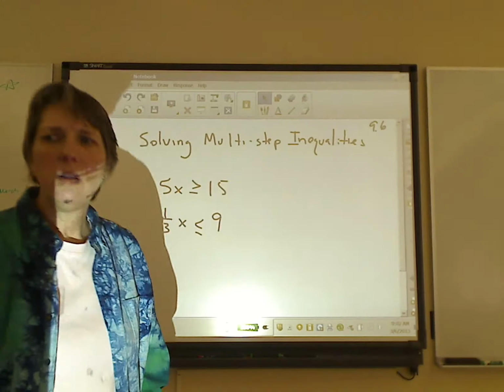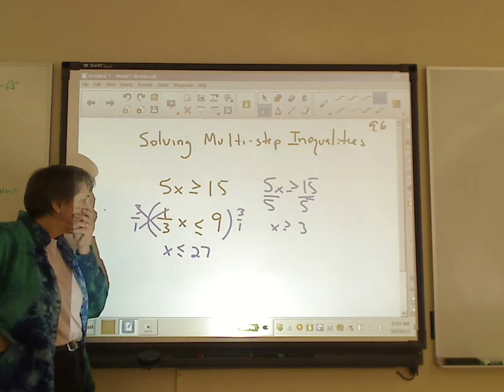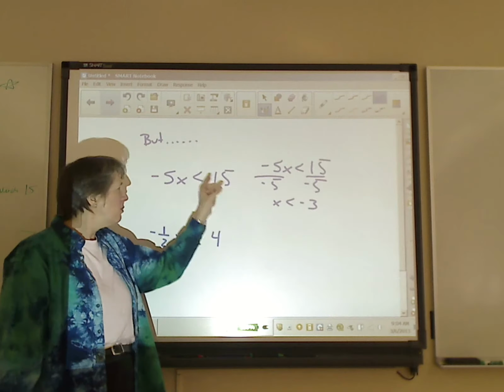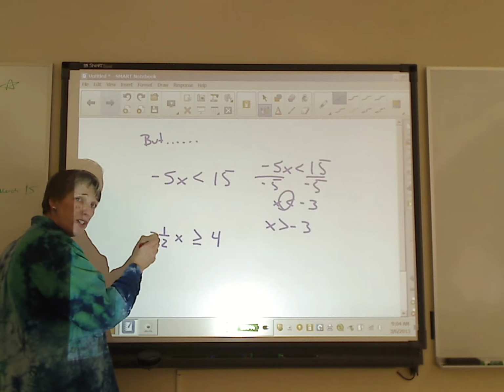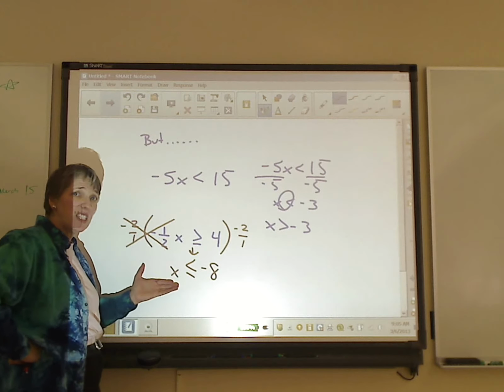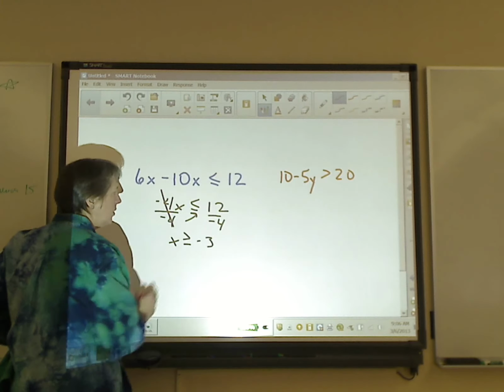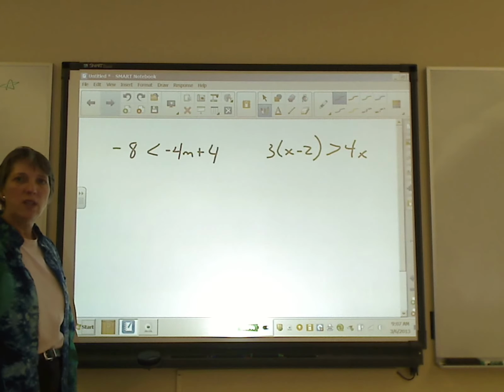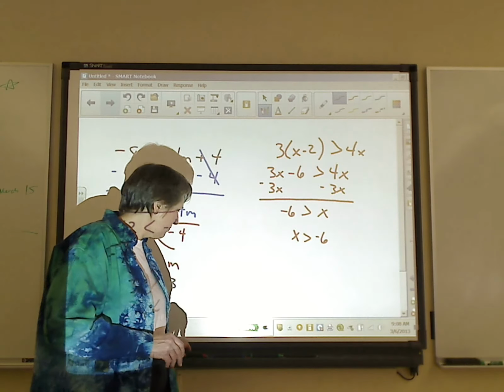Pre Algebra 9.6 Solving Multi Step Inequalities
Sheila Cohen
Pre Algebra Advanced